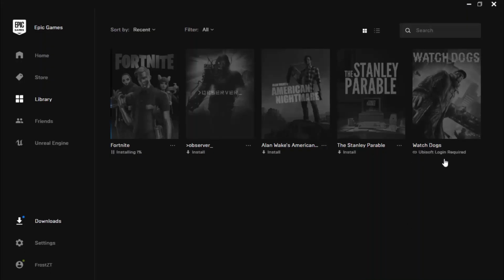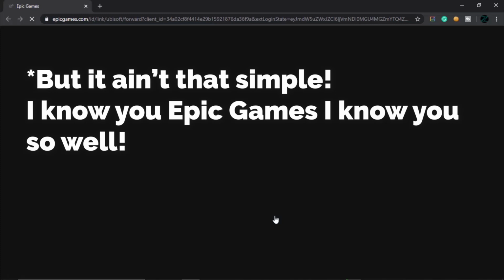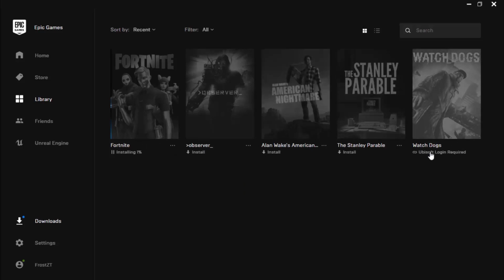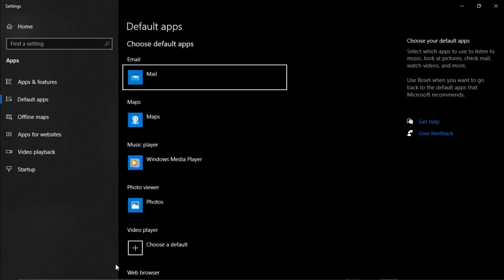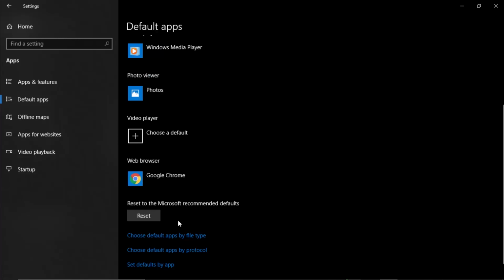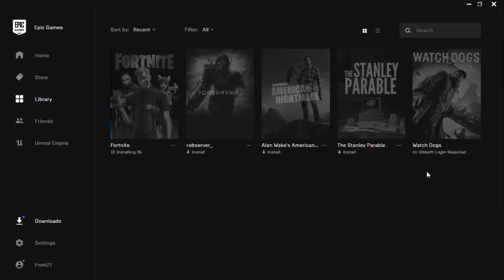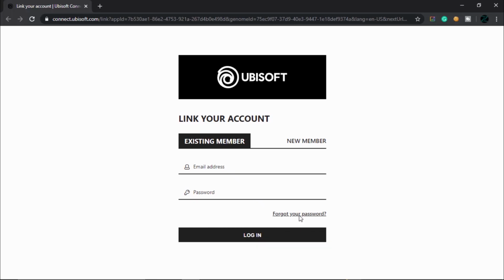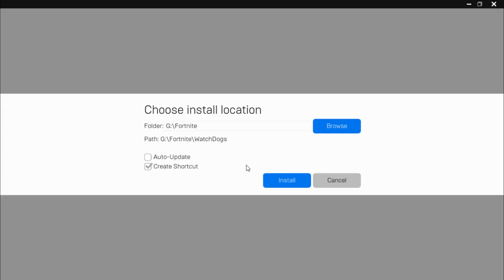How to link Ubisoft Account to Epic Games for Watch Dogs and else!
Hey, everyone, we're all quarantined and I hope that you'll are also be doing well! I wish you great health and lots of great time with yourself. Well in this video I'll be showing you how you can How to link Ubisoft Account to Epic Games for Watch Dogs and else!
In Epic Games launcher this is now again trouble. We always have to deal with these sorts of things as they always come up in Epic Games Launcher!

♛ FrostZ